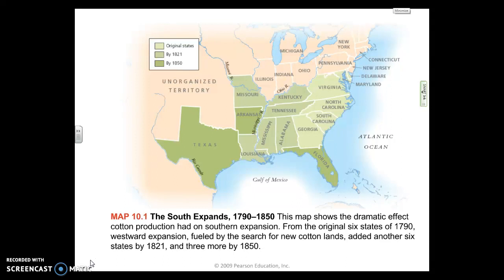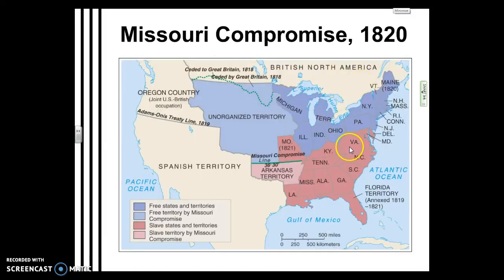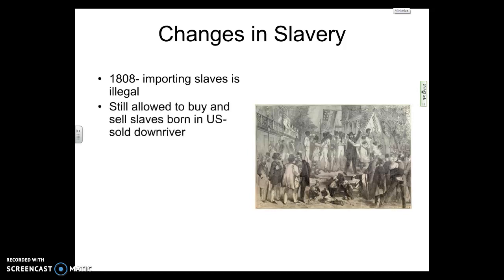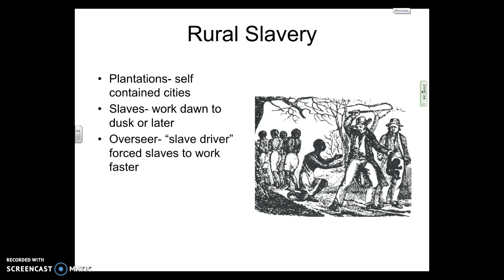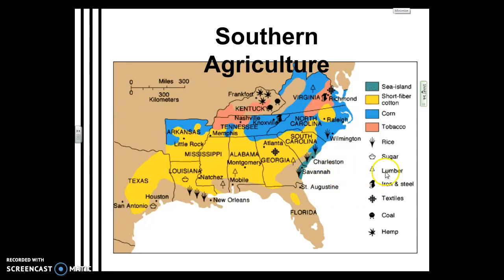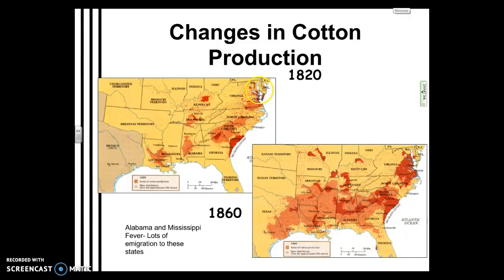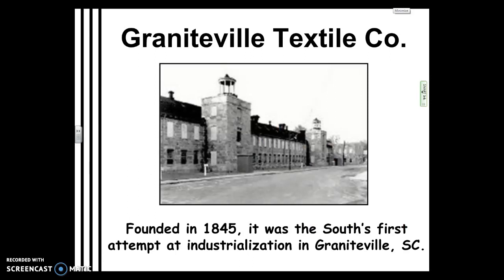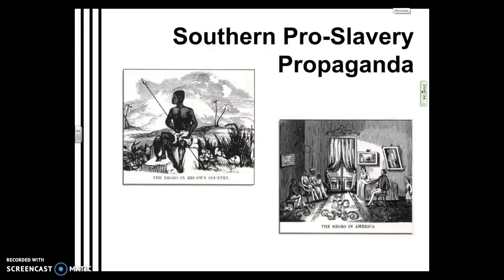APUSH P4 Slavery- part 1